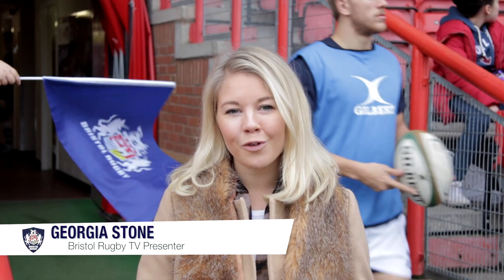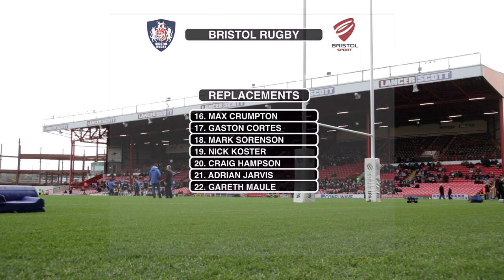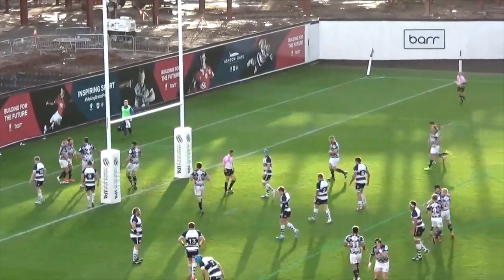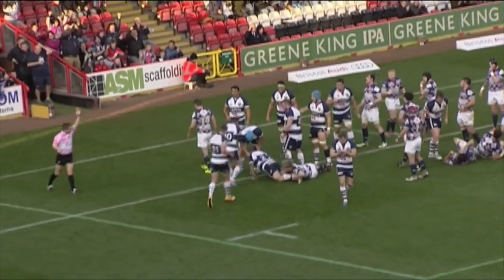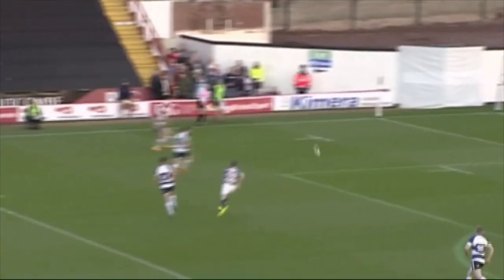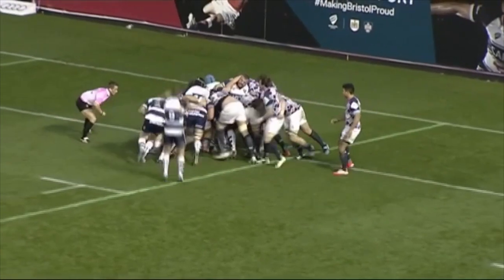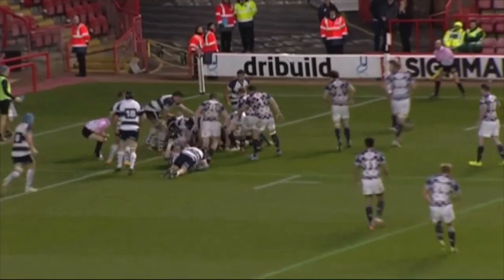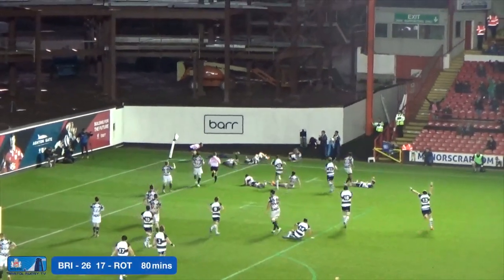GKIPA Championship: Bristol Rugby vs Rotherham Titans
Bristol Rugby returned to the top of the Championship with a bonus point victory over Rotherham Titans.

The hosts scored four tries, courtesy of Chris Brooker, George Watkins, Glen Townson and Max Crumpton.